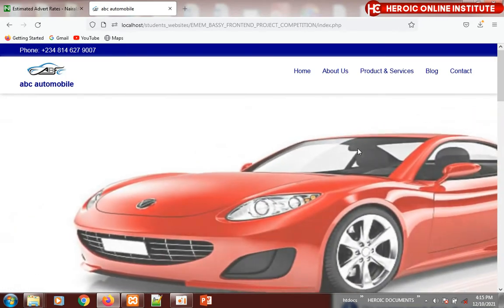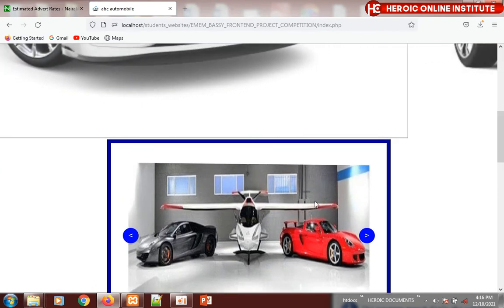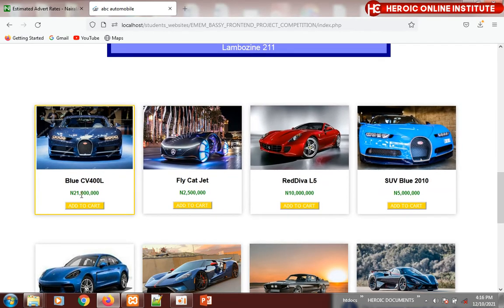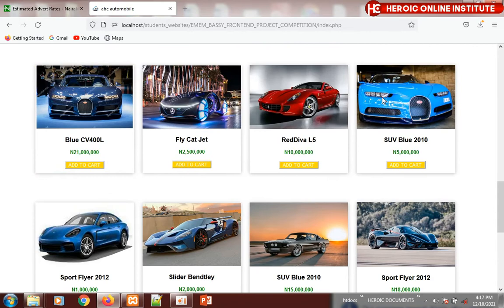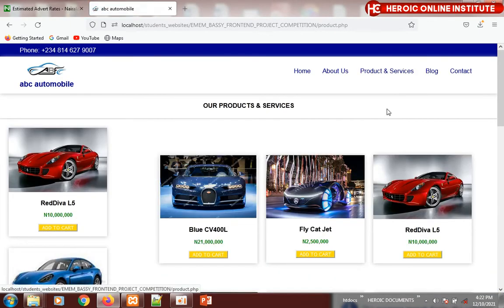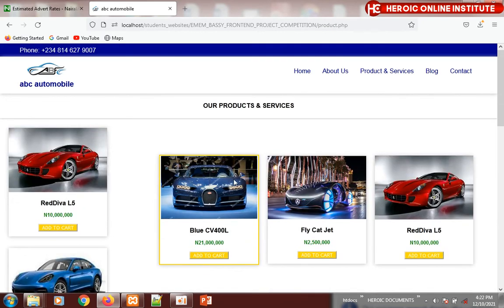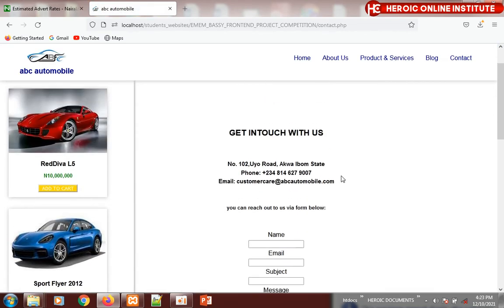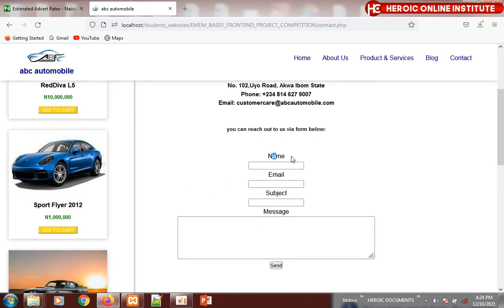Emem Bassey's Project review for Web Development front end competition